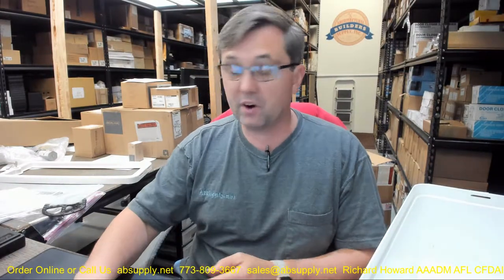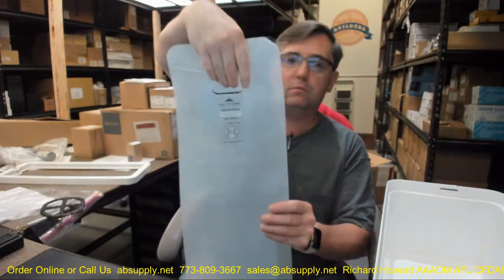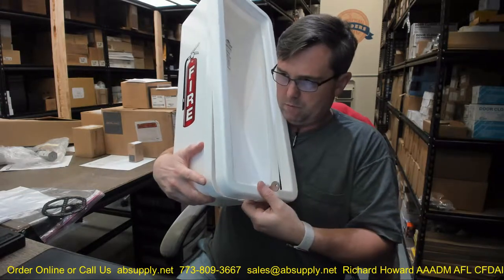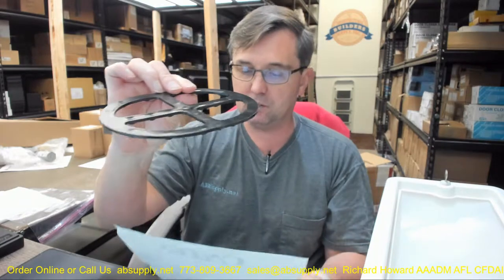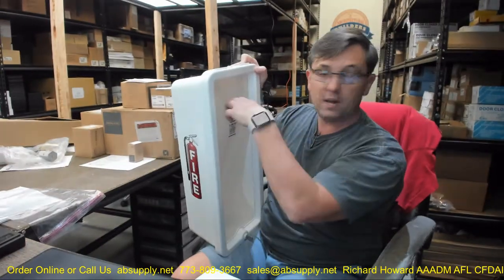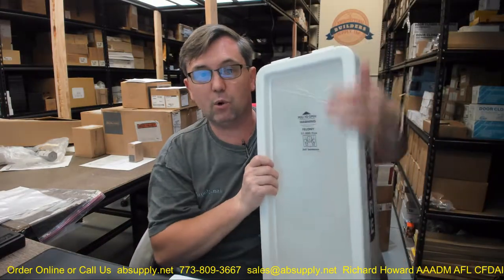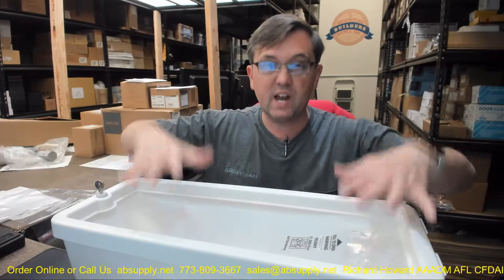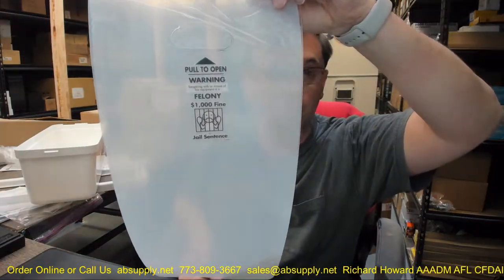Cato 105 10 WWC P Island Chief Fire Extinguisher Cabinet w slash Clear Pull Panel for 10 lb Extingu